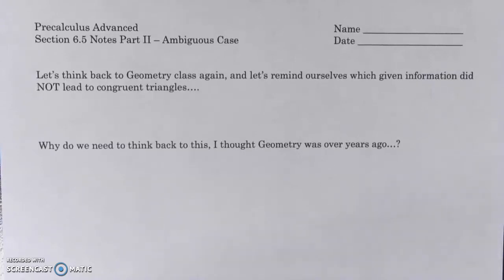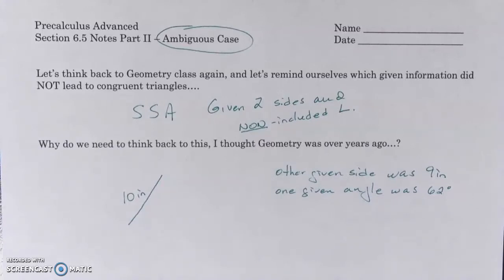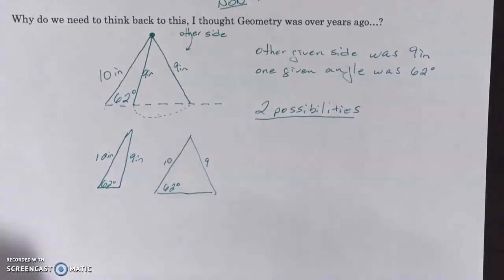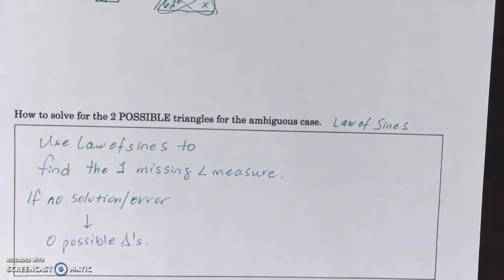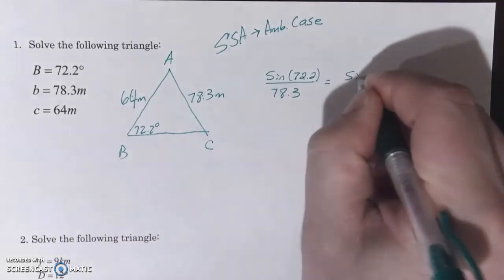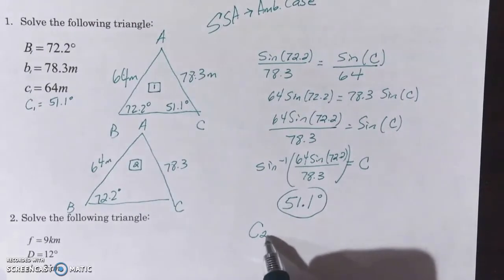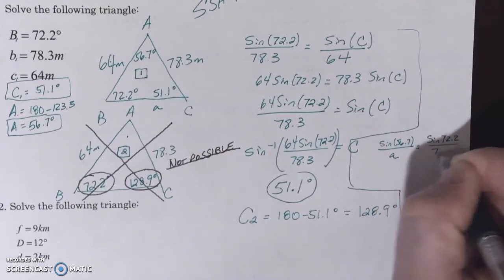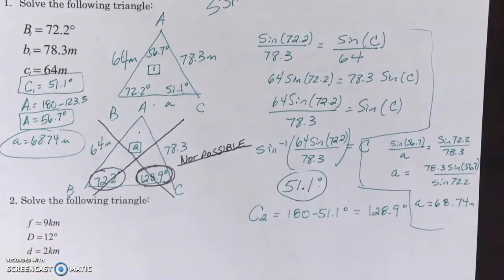Section 6.5 Notes Part II - Ambiguous Case